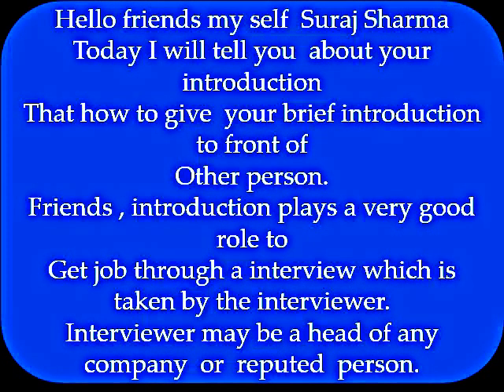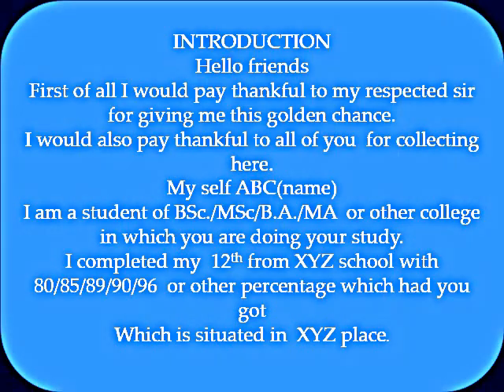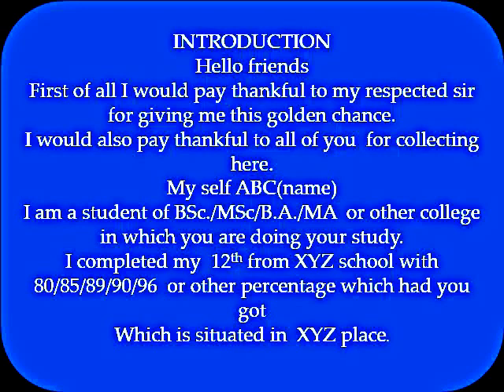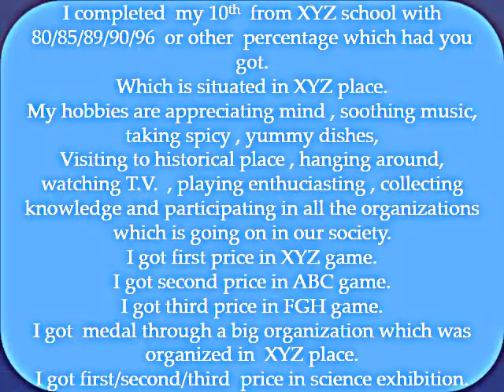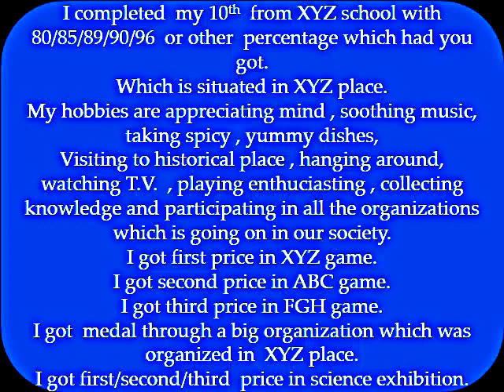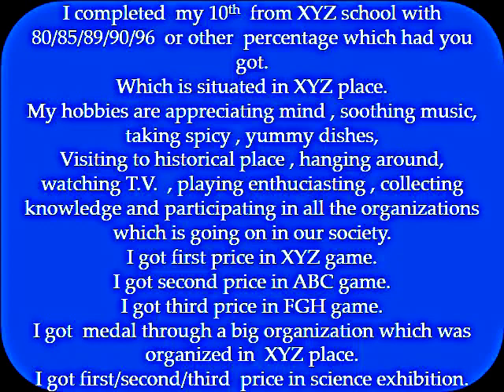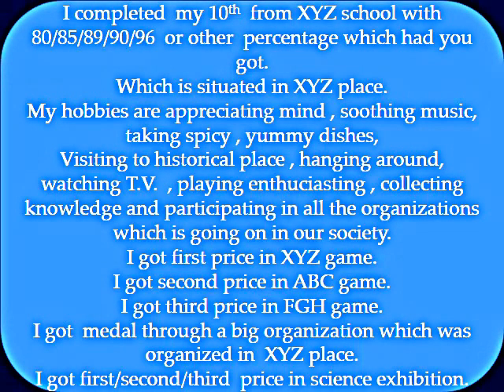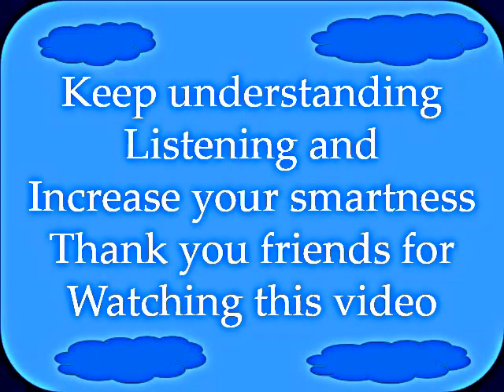increase your smartness and english speaking skills with suraj sharma mp4 lecture 1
friends in this session i will teach you about introduction. And i will teach you about english gramer and translation